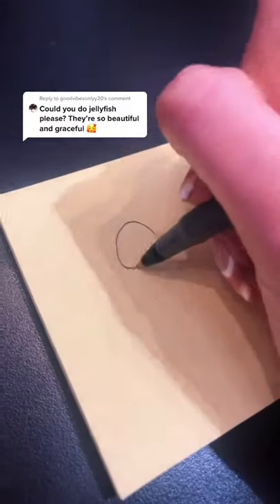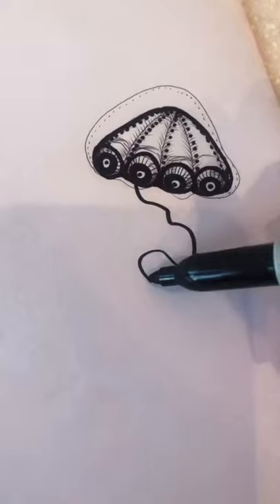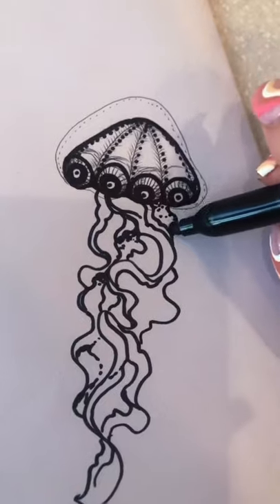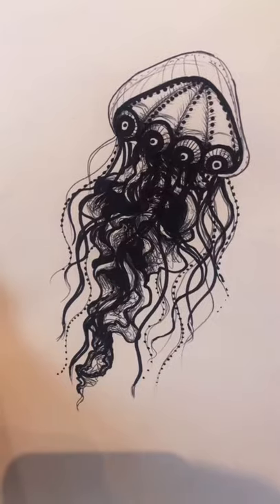Jellyfish Drawing Tutorial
How To Draw a Jellyfish Easy Tutorial

▽Everyday I show you the most satisfying videos.

Amazing Créative Art | Amazing Art and Creative crafts | Satisfying Videos
Satisfying Video that Will Relax & Calm You Before Sleep

Satisfying art asmrSatisfying art and hand letteringSatisfying arts and craftsSatisfying nail art acrylic

cSatisfying cake artSatisfying cookie artSatisfying coffee artSatisfying calligraphy artSatisfying coloring artSatisfying crayon artSatisfying art to calm your anxietySatisfying nail art compilation

dSatisfying art drawingSatisfying digital artSatisfying digital art compilationSatisfying diamond artSatisfying in art definitionDiy satisfying art

fSatisfying fluid artSatisfying food artSatisfying fruit art

gSatisfying art gamesSatisfying art games onlineSatisfying glass artSatisfying gelatin artSatisfying graffiti artSatisfying graphic art

hSatisfying art happy timesSatisfying art to help you relaxSatisfying art 1 hourSatisfying art and hand lettering

iSatisfying art ideasSatisfying art instagramSatisfying in art definitionSatisfying in artSatisfying art video in the worldSatisfying art videos instagramMost satisfying art video in the world

lSatisfying lip artSatisfying latte artSatisfying lipstick artSatisfying art and hand lettering

mSatisfying art meaningSatisfying makeup artOddly satisfying art modern worldMost satisfying artMost satisfying art video in the worldOddly satisfying art natalia madejModern world satisfying art videos

nOddly satisfying art natalia madejSatisfying nail artSatisfying nail art videosSatisfying nail art acrylicSatisfying nail art 2020

oSatisfying art games onlineClergyman's art satisfying one's curiositySatisfying videos of artOddly satisfying artOddly satisfying art modern world

pSatisfying art projectsSatisfying pancake artSatisfying procreate artSatisfying paper artSatisfying 3d pen art

qSatisfying art quotes

rSatisfying art redditSatisfying resin artSatisfying art to help you relaxSatisfying and relaxing terrarium art

sSatisfying sand artSatisfying street artSatisfying spin art

tSatisfying artSatisfying art tik toksSatisfying artinyaSatisfying art to calm your anxietySatisfying art gamesSatisfying artiSatisfying art websitesSatisfying art ideas

uSatisfying among us arts & crafts on tiktok

vSatisfying art video in the worldSatisfying art videos instagramSatisfying art videos watercolorOddly satisfying art videosSatisfying nail art videosCool satisfying art videosSatisfying digital art videosSatisfying lip art videos

wSatisfying art websitesSatisfying artworkSatisfying watercolour artSatisfying art videos watercolorSatisfying art video in the worldOddly satisfying art modern worldModern world satisfying art videos

ySatisfying art youtubeSatisfying art to calm your anxietySatisfying art to help you relaxSatisfying art to calm your anxiety happy times

Query

8 questions

Satisfying Arts

Satisfying ArtsSatisfying artSatisfying art tik toksSatisfying artinyaSatisfying art to calm your anxietySatisfying art gamesSatisfying artiSatisfying art websitesSatisfying art ideas